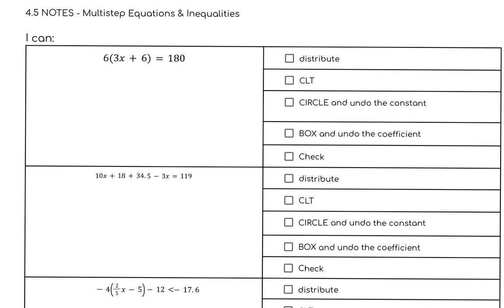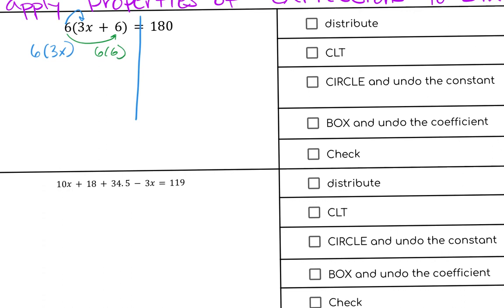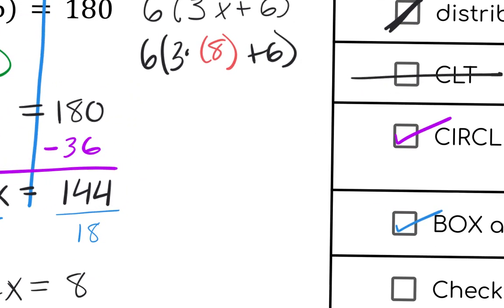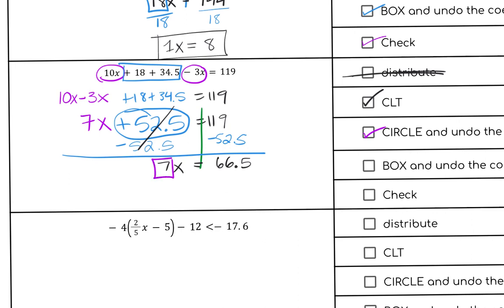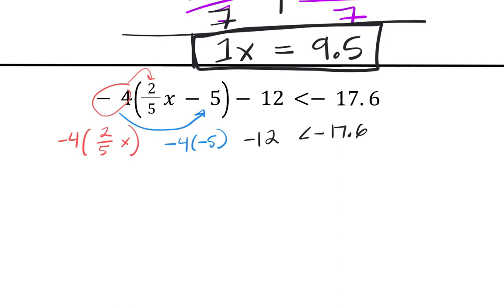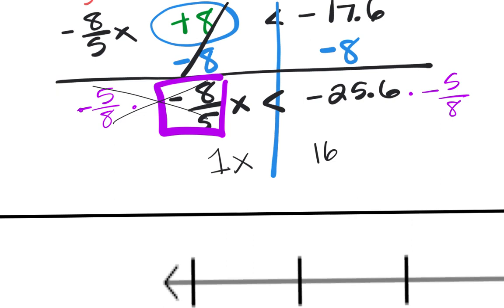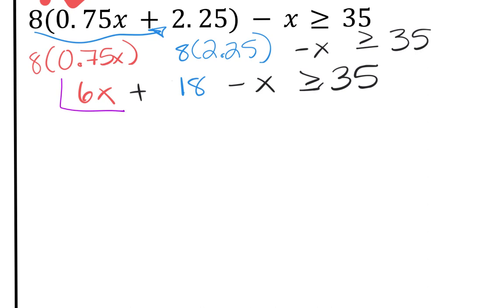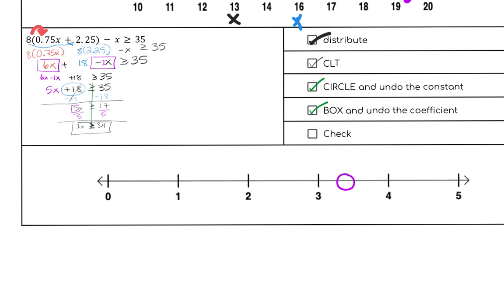4 5 notes multi step